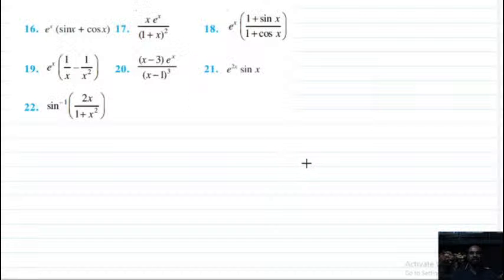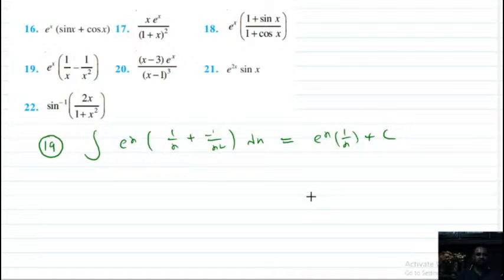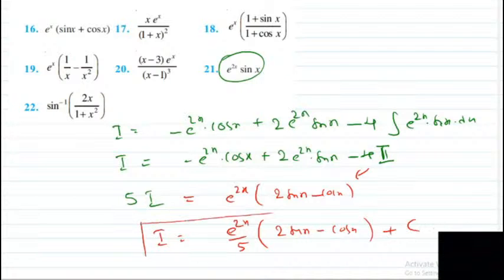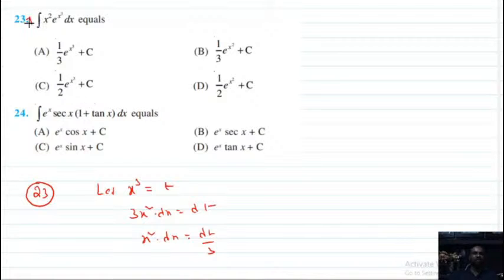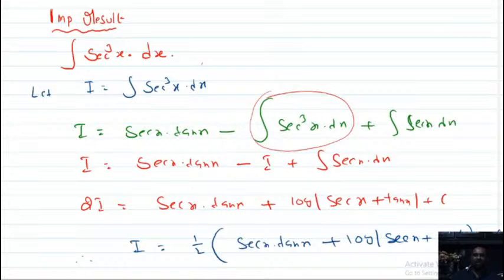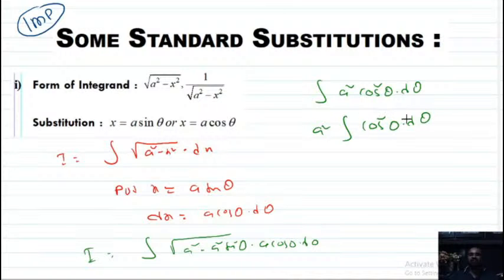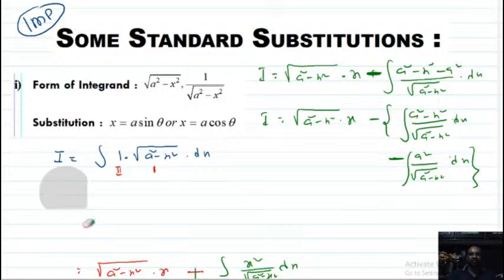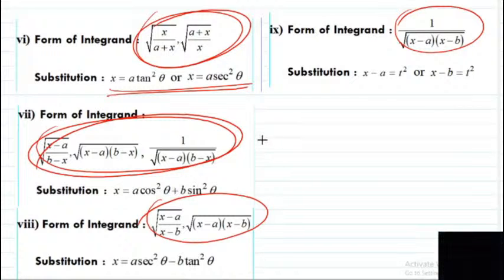INTEGRATION PART - 9 (JEE MATHEMATICS)